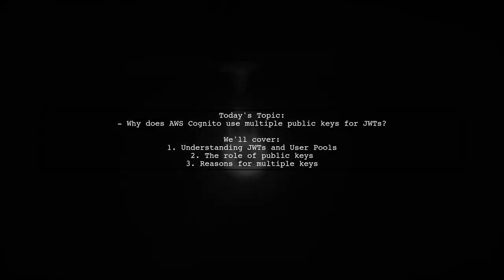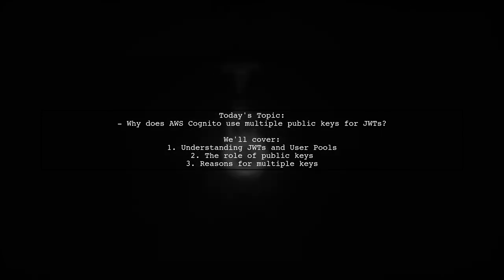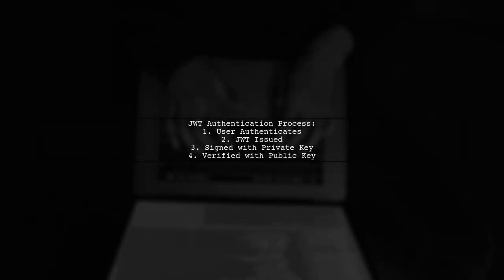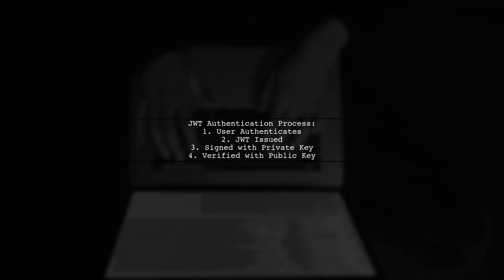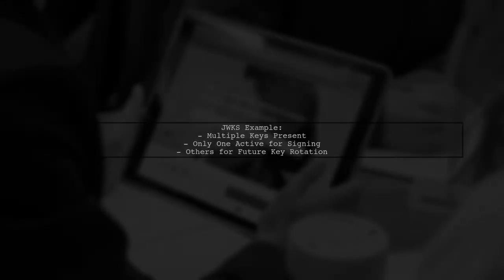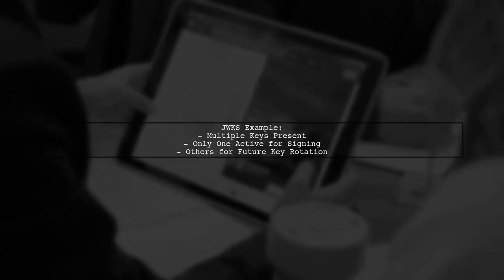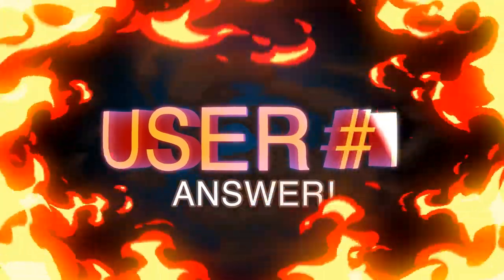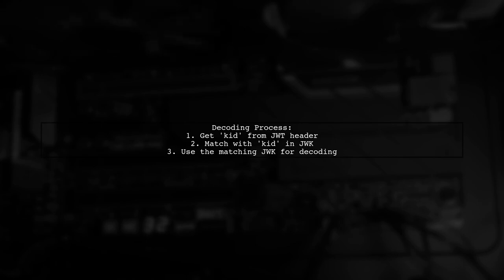Understanding AWS Cognito: Why Multiple Public Keys for JWTs?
In this video, we delve into the intricacies of AWS Cognito and its approach to managing JSON Web Tokens (JWTs). Specifically, we'll explore the rationale behind using multiple public keys for JWT validation, shedding light on the security and scalability benefits this method offers. Whether you're a developer looking to enhance your authentication strategies or simply curious about AWS Cognito's architecture, this video will provide valuable insights to deepen your understanding.

Today's Topic: Understanding AWS Cognito: Why Multiple Public Keys for JWTs?

Related to